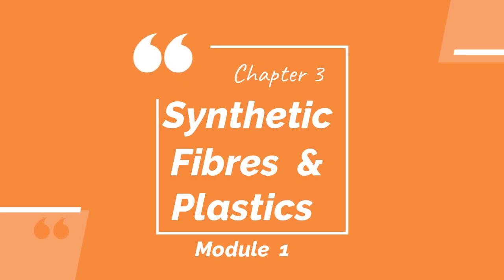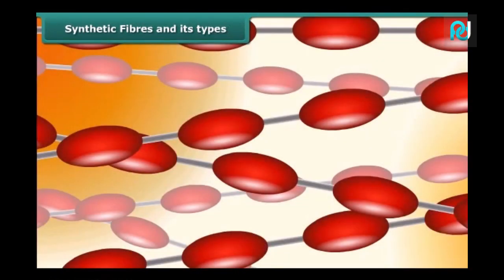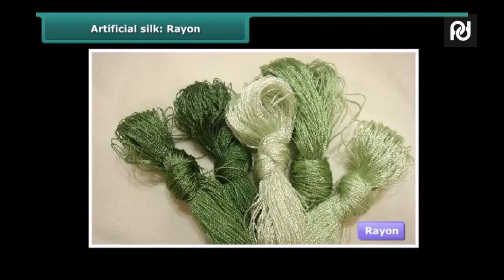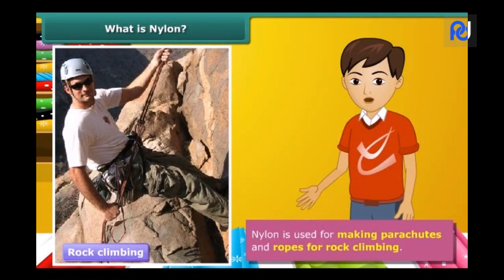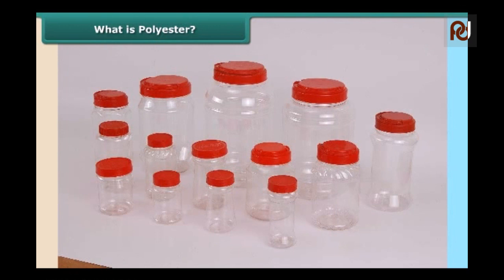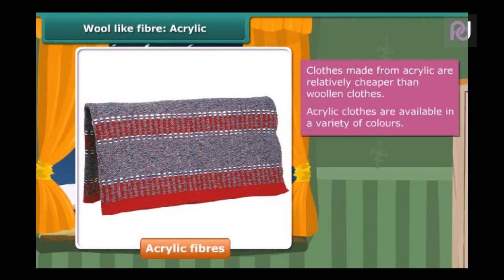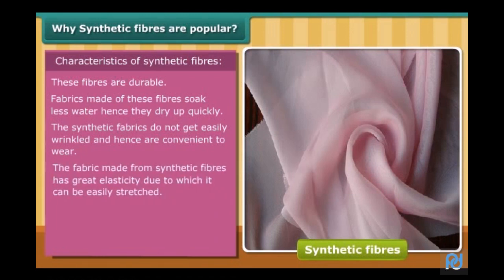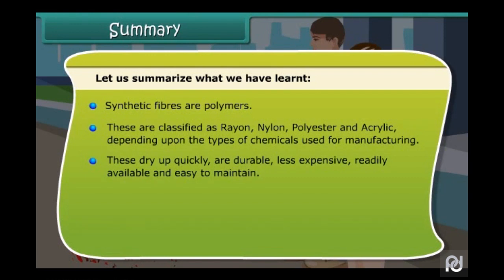Form 8 science chapter 3 Synthetic fibres part 1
Mr. Parth Davda